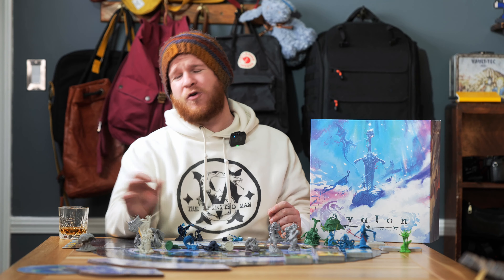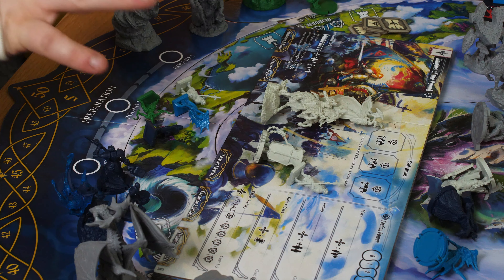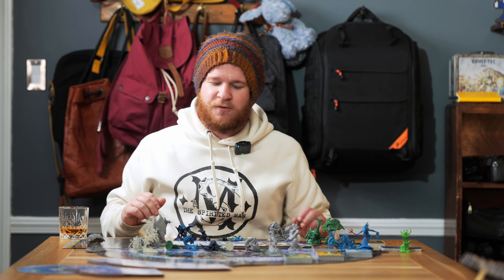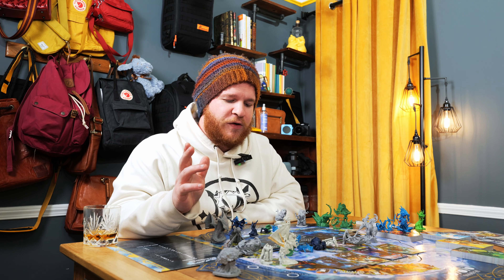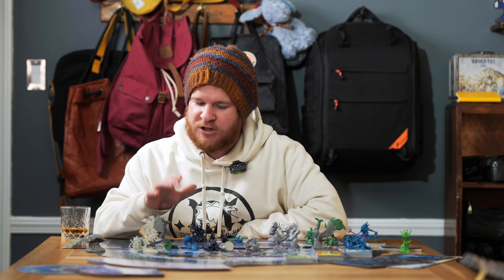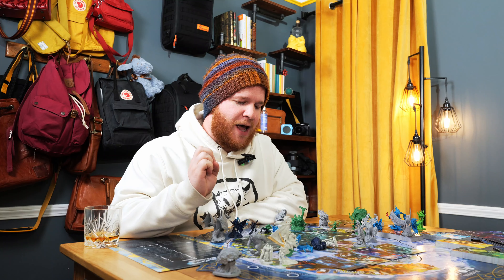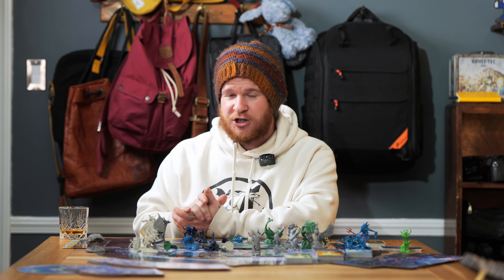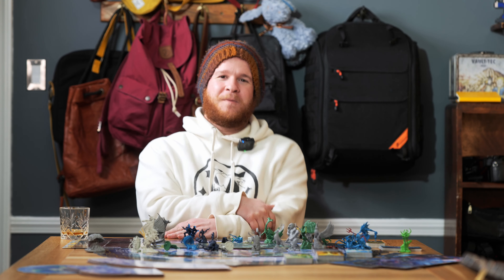Is Avalon’s asymmetric design as good as they say? | Detailed faction breakdown!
- Don't Miss the Campaign -

5120 Mayfield Rd.

- Time Stamps -

- Game Description -
Arthur and Mordred fell at Camlann field, Arthur's body has been taken to Avalon, and unknown to the fey, Mordred followed...for the shattered son of King Arthur is not dead. By way of forbidden lore, his body endured the wounds of Excalibur and followed along the hidden ways to Avalon. Now the veil between the magical and the mundane has been pierced, and the wound calls like a beacon. The way is open, and all those with the sight now see it, so they come — some to defile the land, some to defend it.

In Avalon: The Riven Veil, a 2-4 player Arthurian-based area-control and exploration game, you lead mighty factions through the misty veil to discover what awaits on the mystical isle of Avalon. Explore the mists, discover legendary items of power, bond mythic beasts, hunt for the grail, and prepare for war.